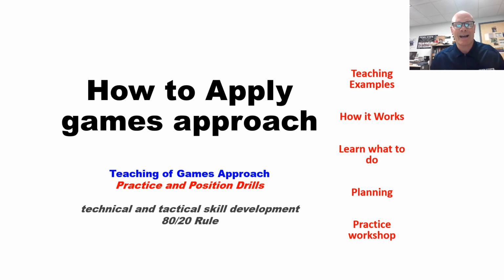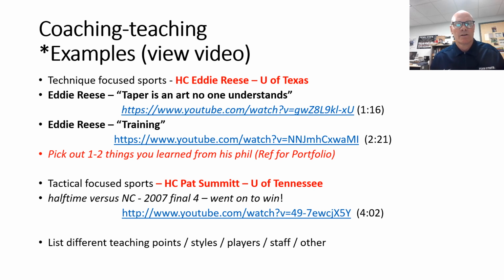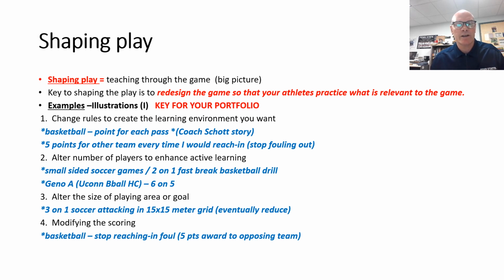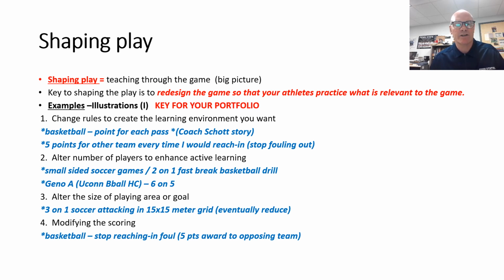493W Coaching & Teaching Series: #5 How to Apply Games Approach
New Coaching Methods for Teaching of Sport Series
#5 - How to Apply the Games Approach to your sport